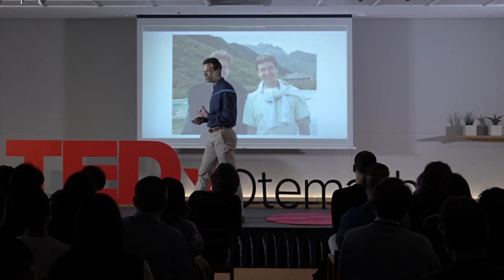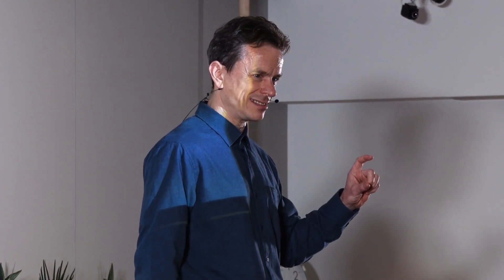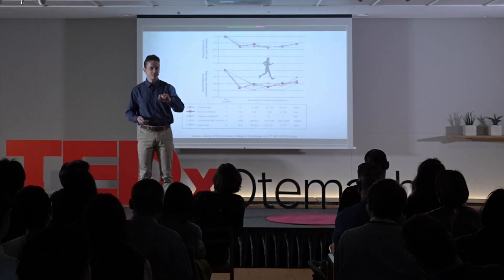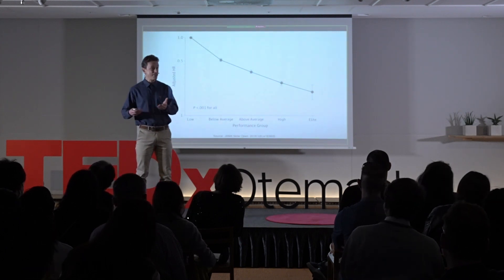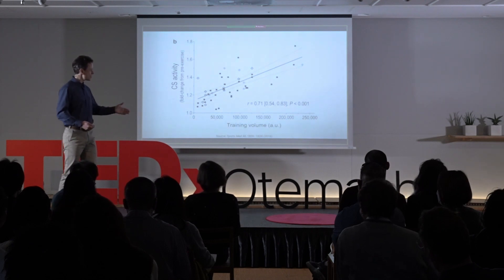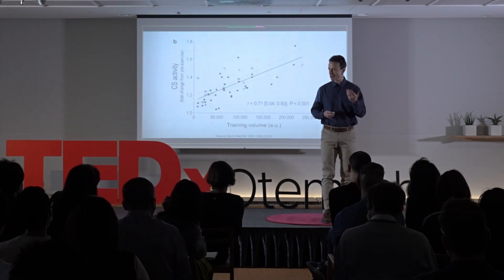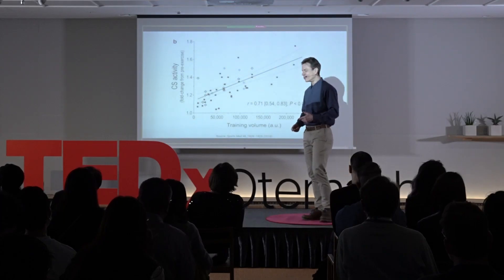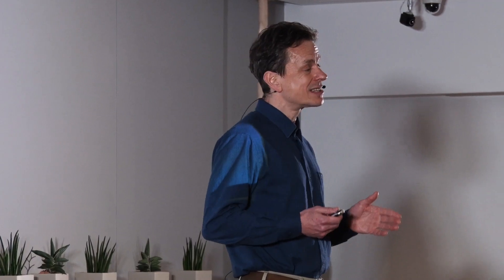The minimum exercise for the max gain | Crissman Loomis | TEDxOtemachi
As a former AI programmer, Crissman has shifted his focus from improving machine learning to improving health and finding what actions in our daily life can lead to the greatest longevity.  As a former AI programmer, Crissman has shifted his focus from improving machine learning to improving health and finding what actions in our daily life can lead to the greatest longevity. quantifies the impact on lifespan, from the years of life gained from daily walks, to how many minutes of life could be lost from eating a corndog at the fair. This talk was given at a TEDx event using the TED conference format but independently organized by a local community.